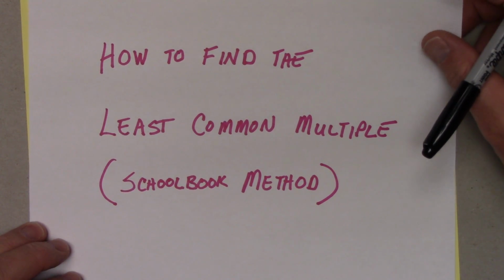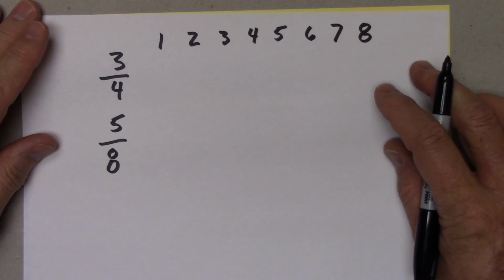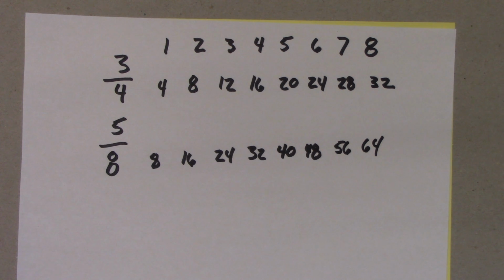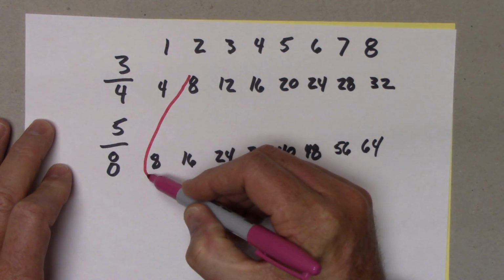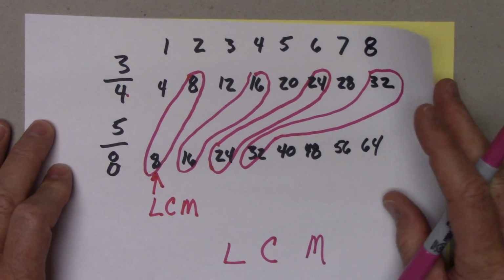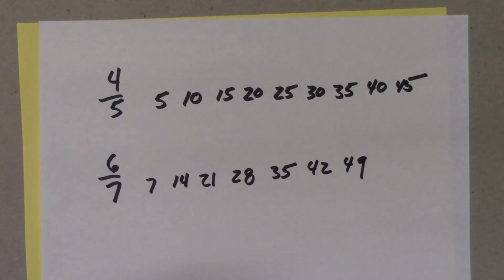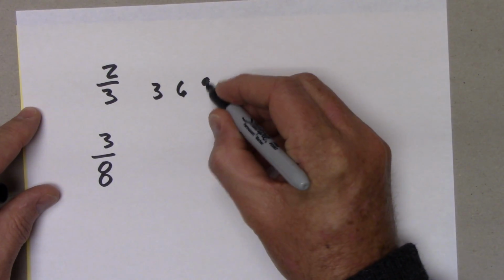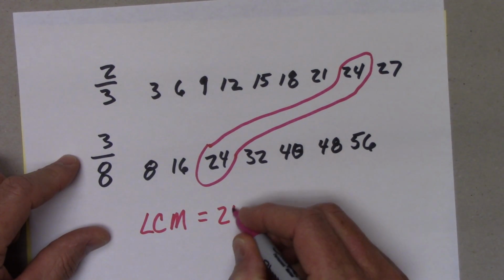How to Find the Least Common Multiple (Schoolbook Method)